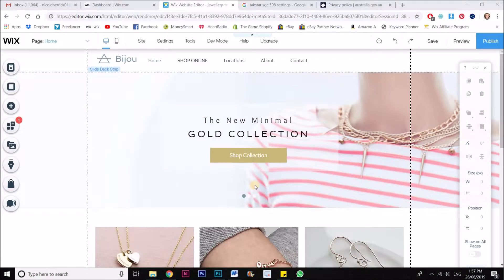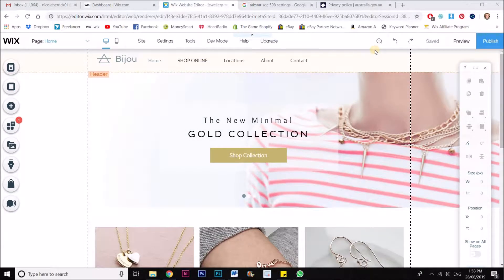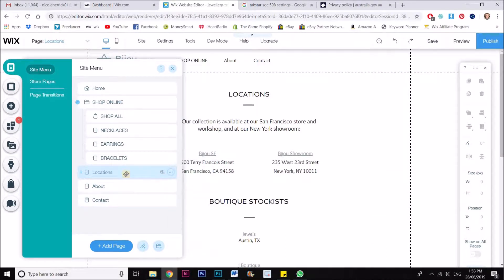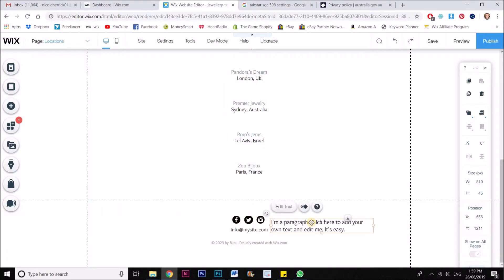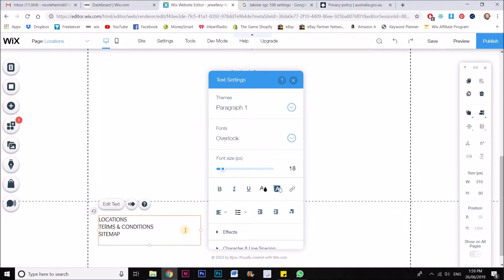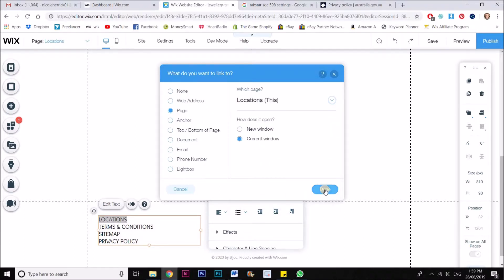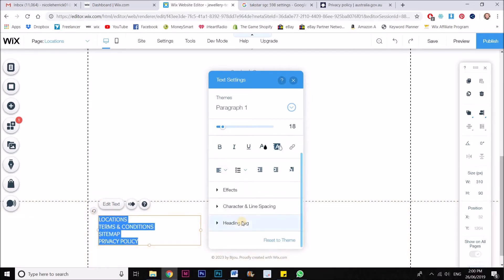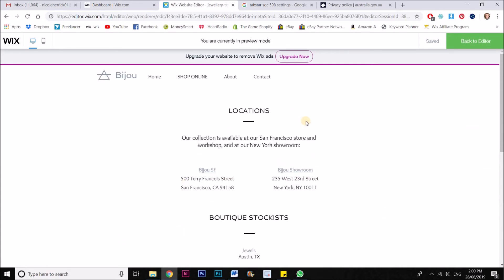How to create a page that does not show up in the wix website menu & how to create a new link for it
With Wix, you can change any page to be visible or non visible (hide) on the main menu. If you choose hide, you can then create a new link to the page from anywhere on your website. Including an image, button or piece of text.

This is great for less important pages like Terms and Conditions, Privacy Policy, Stockists, Locations, Opening Hours etc. It's also extremely helpful if you want a really clean and simple menu.

To hide any page, within the editor, go to the PAGE dropdown menu. Click MANAGE PAGES. Then hover over the name of the page that you wish to hide. You will see 3 little dots show up, click these then click HIDE.

To make a new link to the page, you can select either an image, button or piece of text and create a link by clicking the chain icon and selecting the page.

Theme music by Otis Mcdonald
Song: Complicate ya.